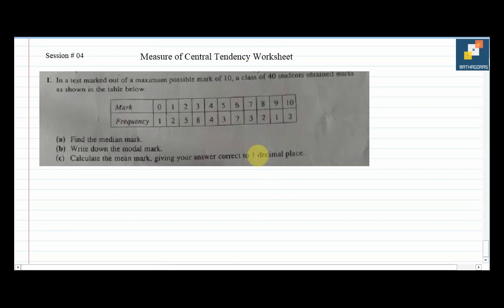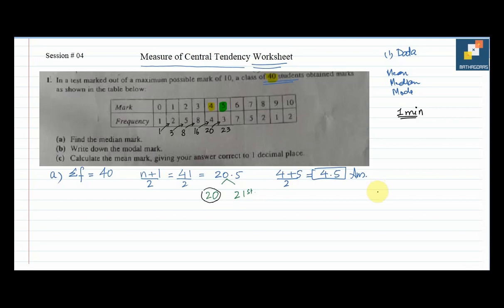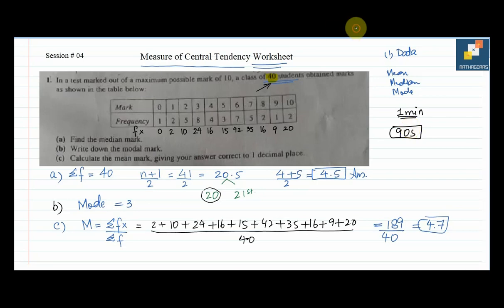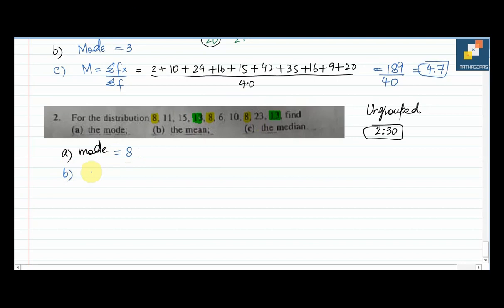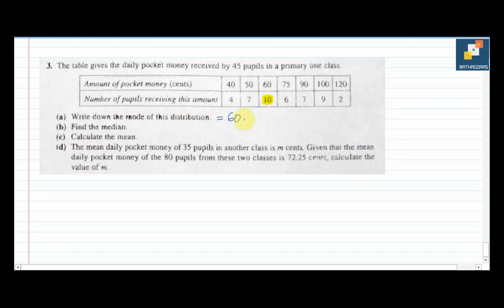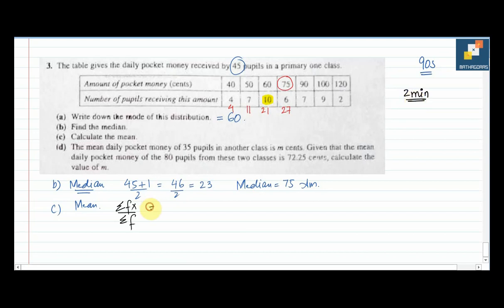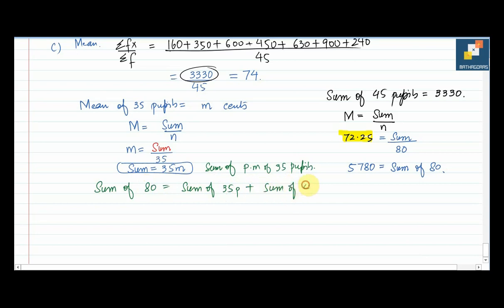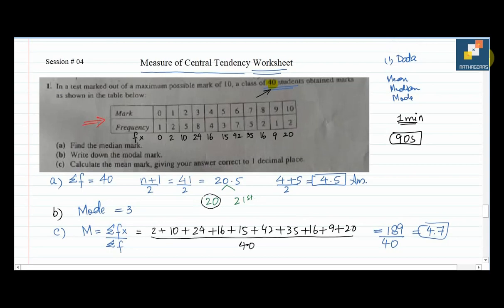Statistics book 2 6th edition | Solving Questions of mean median mode | Grouped data | Table form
In this lecture you can try the questions when time allotted. Don't pause the video while doing a question and verify your answer. Incase you did the wrong solution then you can correct and learn the concept easily.
All concepts practice of mean median mode easily explained in this lecture